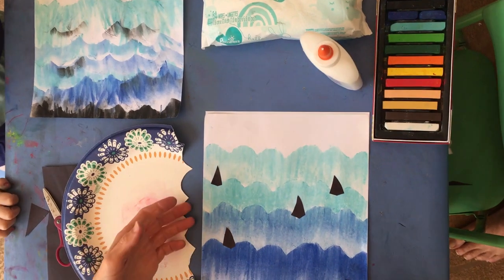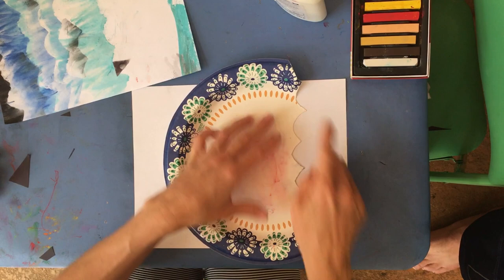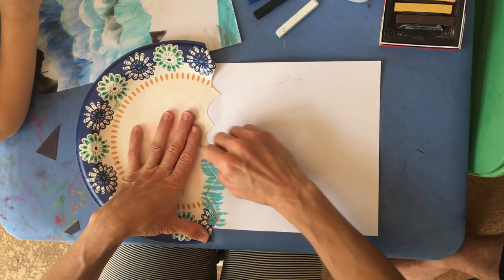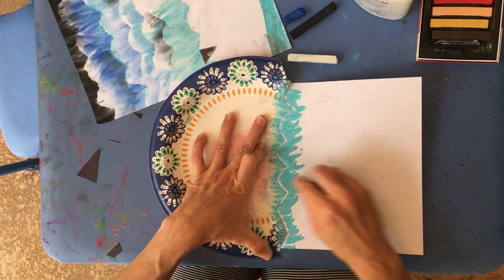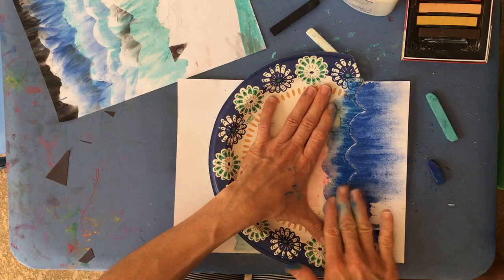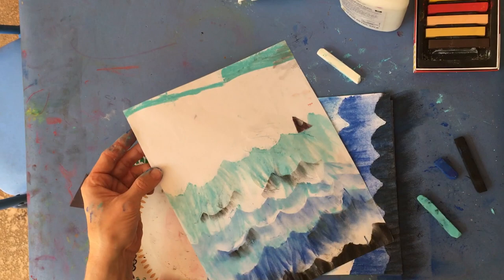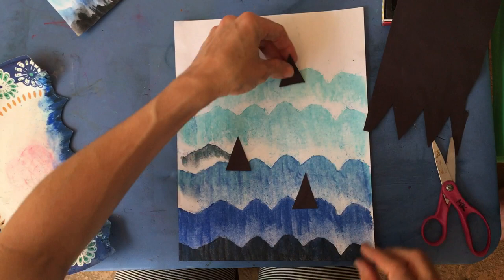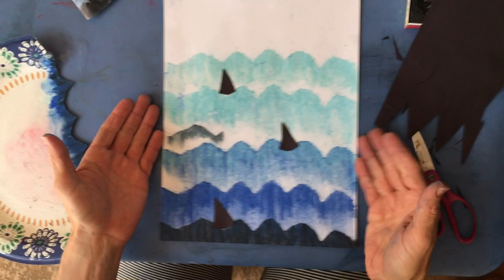Value Scale Ocean